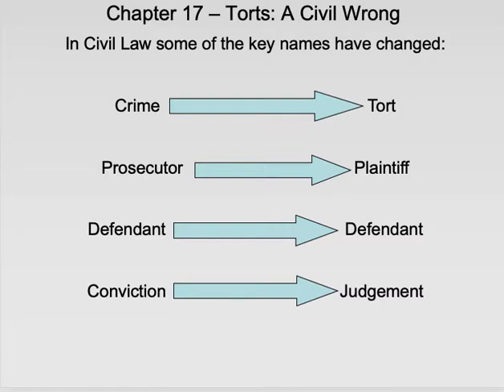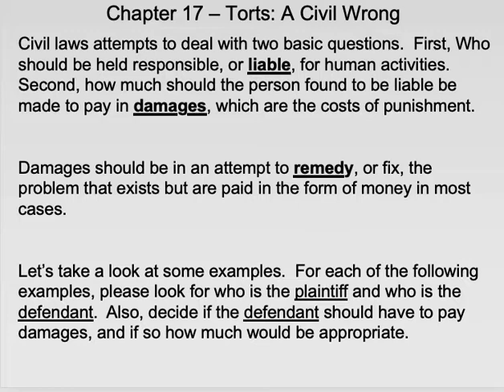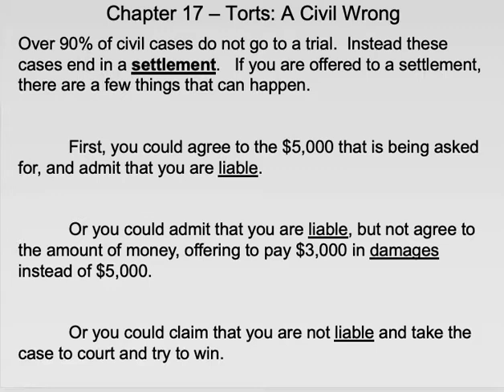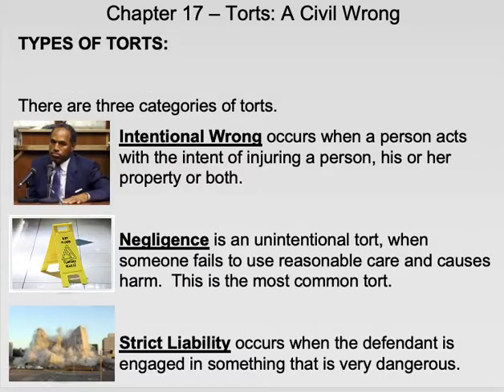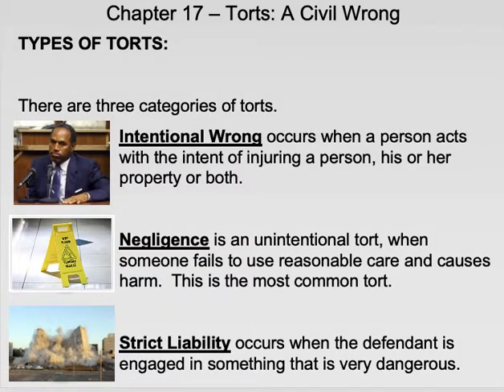Chapter 17 Intro to Civil:Tort Law Note Video